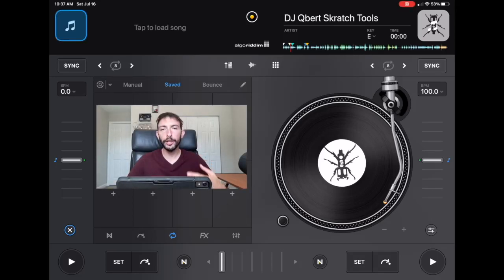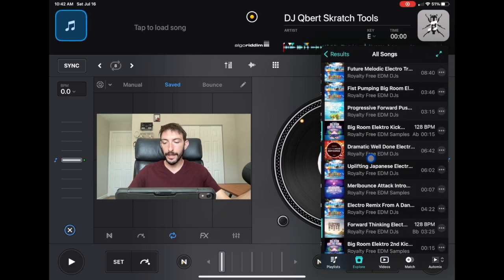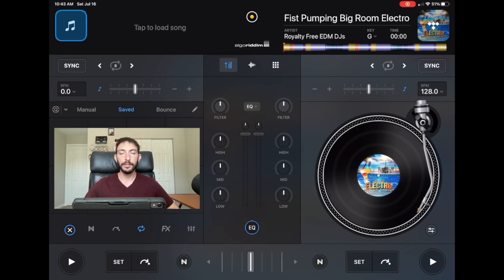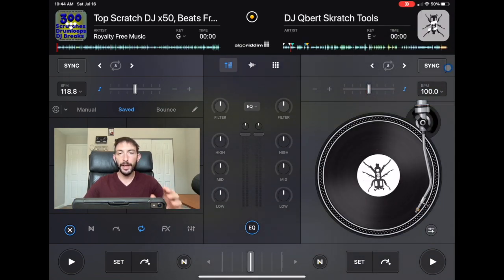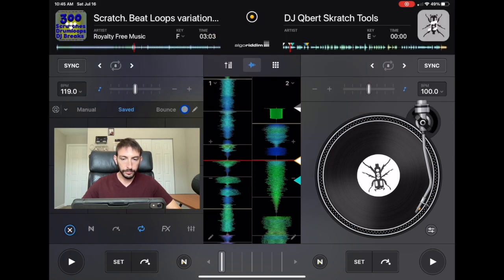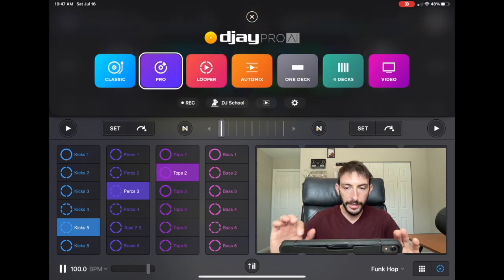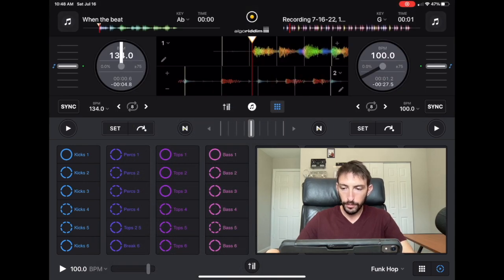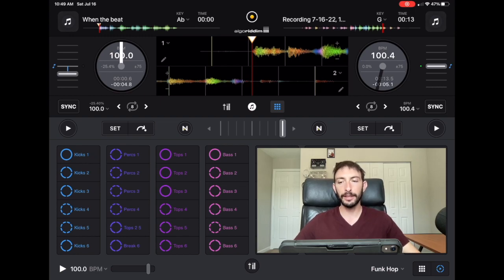How To Find Royalty Free Music For Djay Pro AI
Im DJ Spiegel Spin and in this ipad DJ tutorial I show you some ways that I find royalty free and copyright free music within the Djay Pro AI app. There are multiply reasons why you would want to use these tracks and in this video I show you.